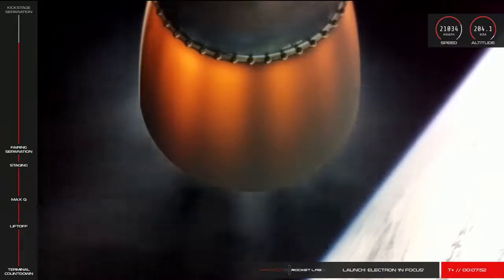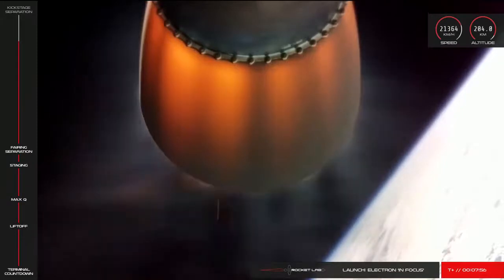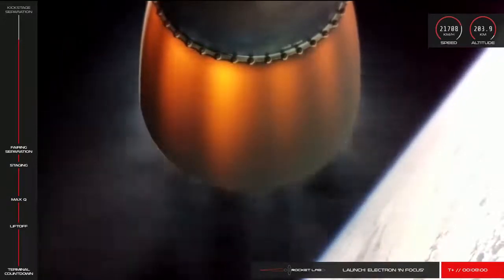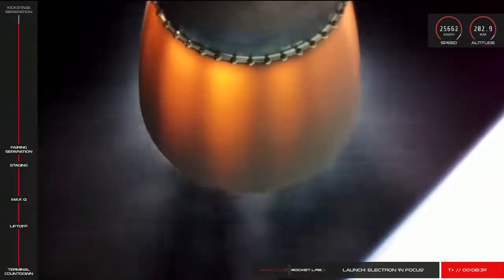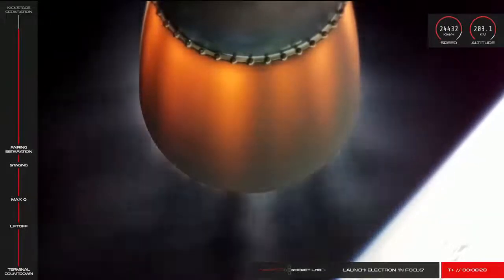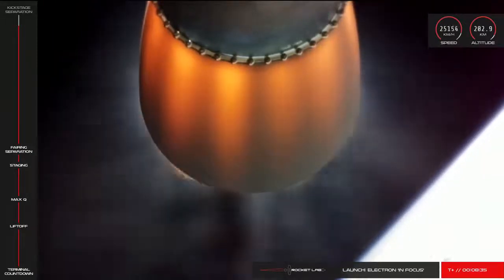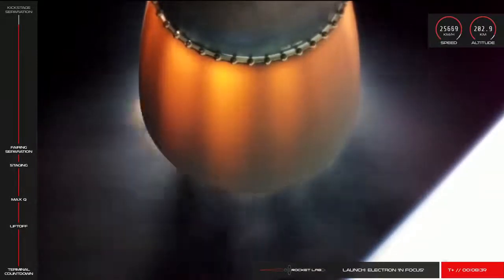29 listopada 2020